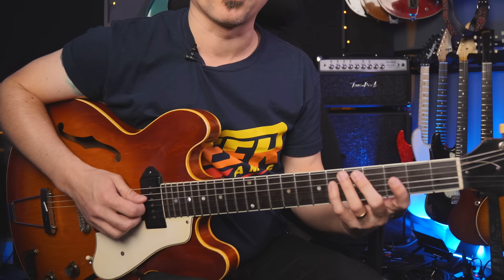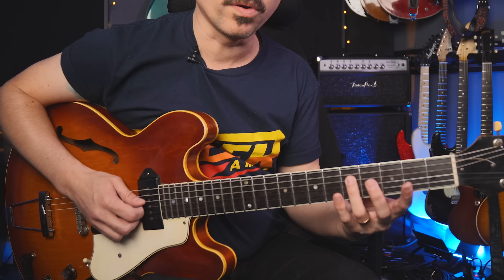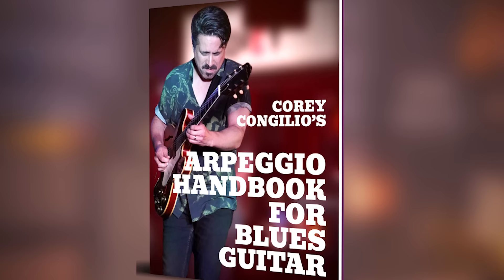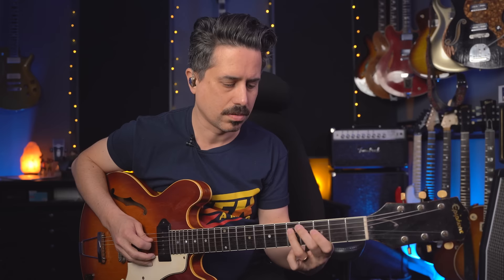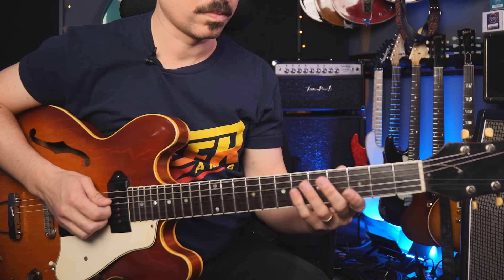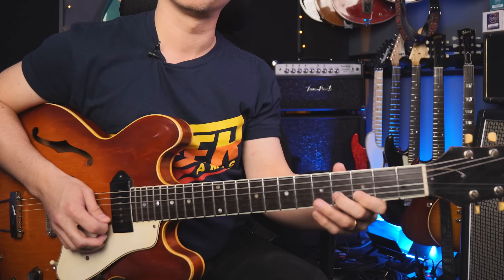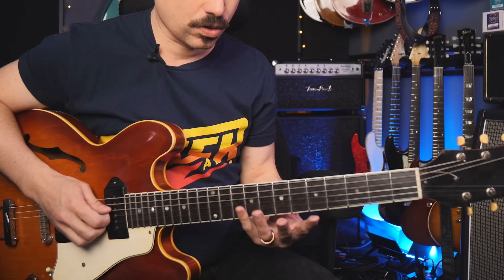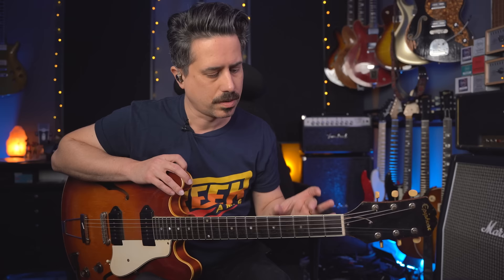Diminished Arpeggios for Blues in 10 Minutes or Less!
Get the TAB and Track

Timecodes
0:00 - Intro
1:20 - Performance
1:49 - Lesson